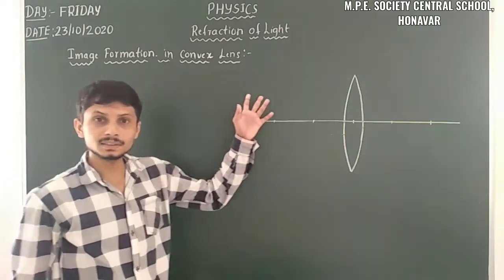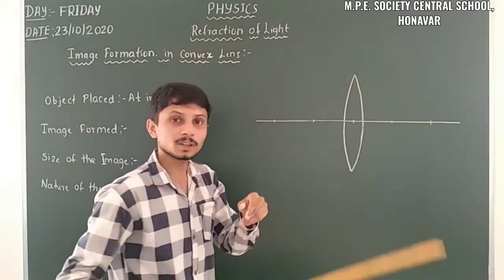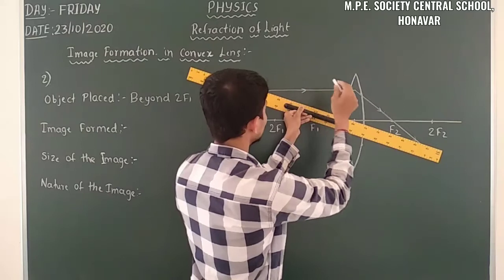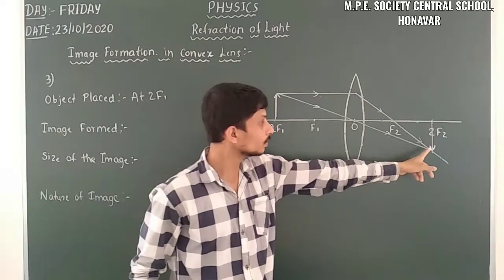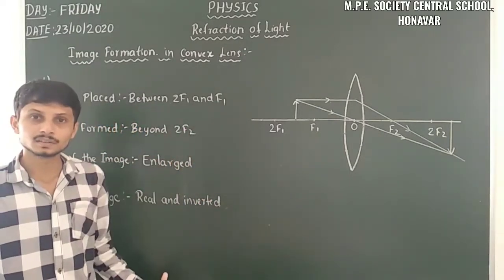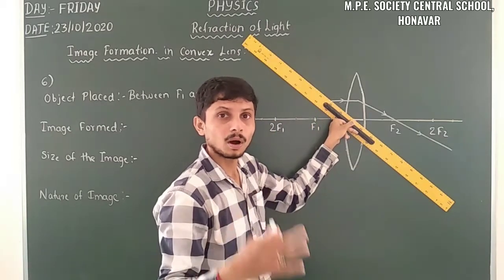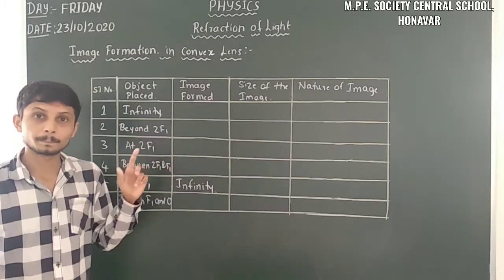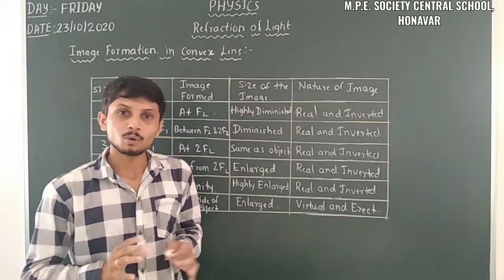IMAGE FORMATION IN CONVEX LENS||CBSE-10||BY NITESH SHET